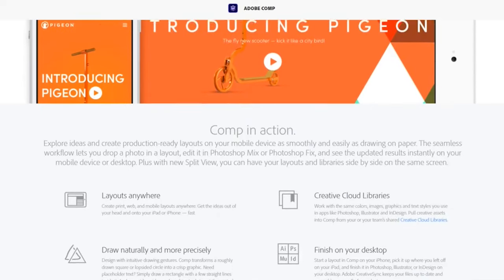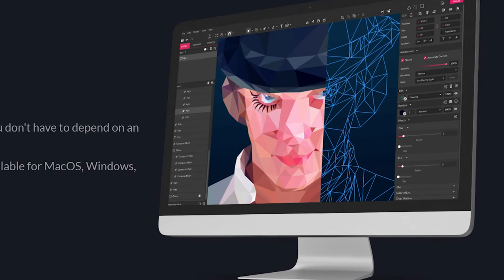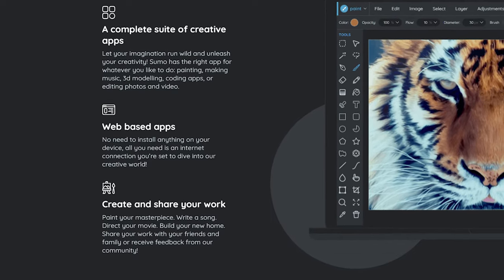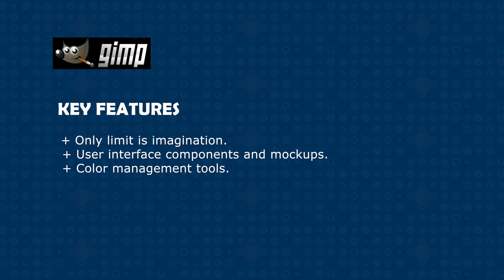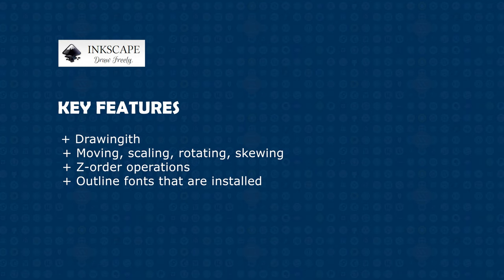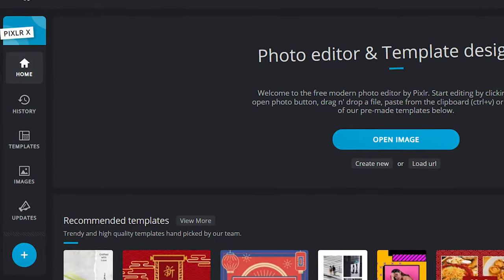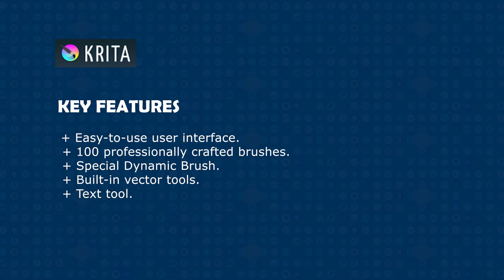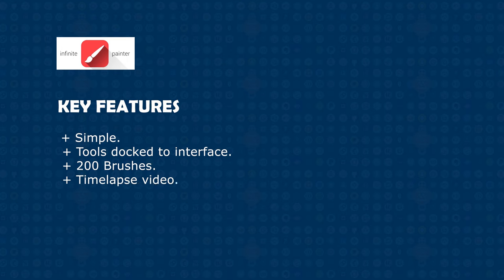Startup Stash | Top 10 Tools | Top 10 Graphic Design Software tools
StartupStash is a curated directory of tools and resources to build your startup. All the startup resources you need to build a killer product.